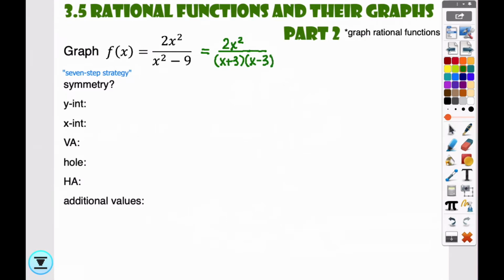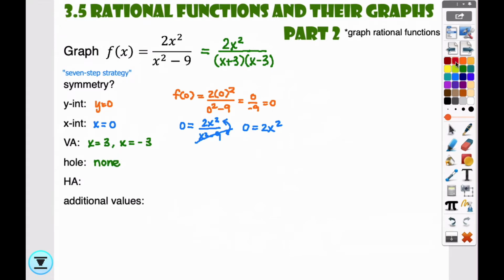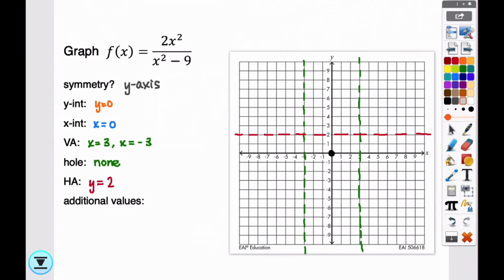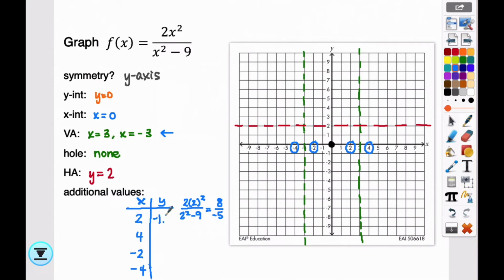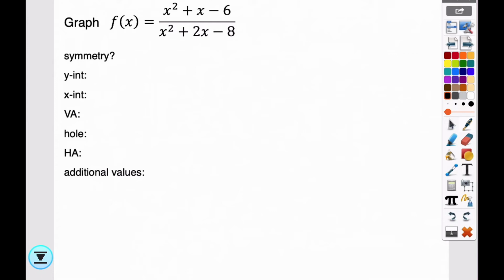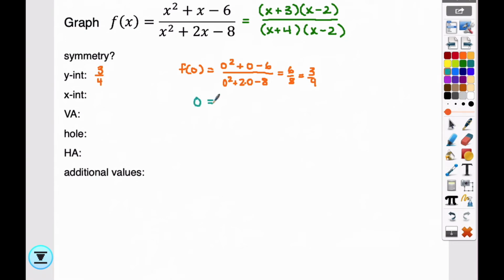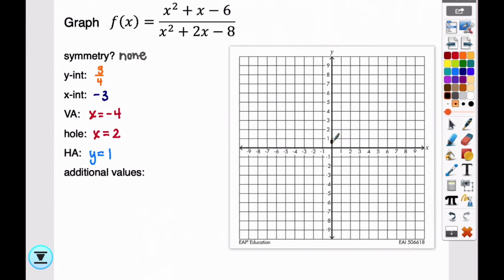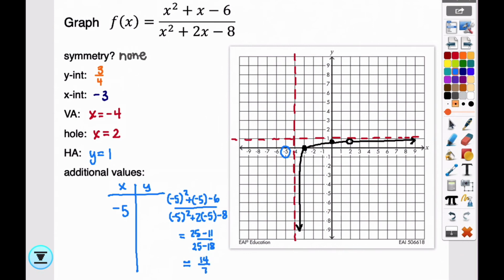3.5 Part 2: Graphing Rational Functions